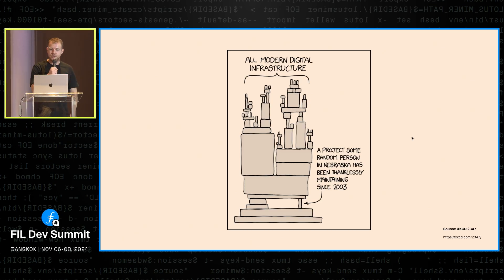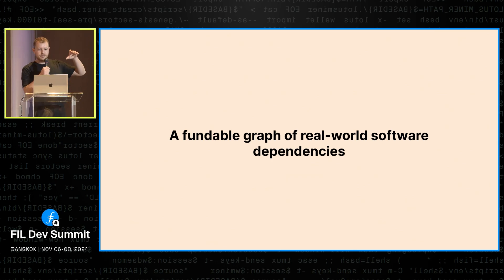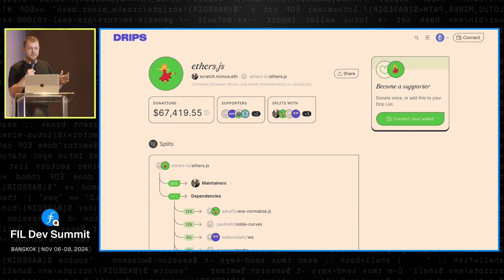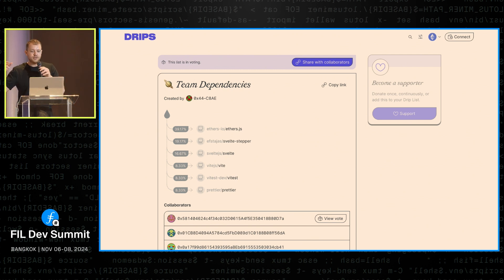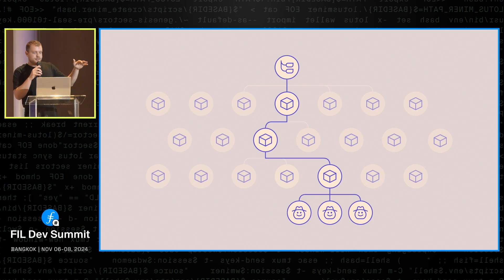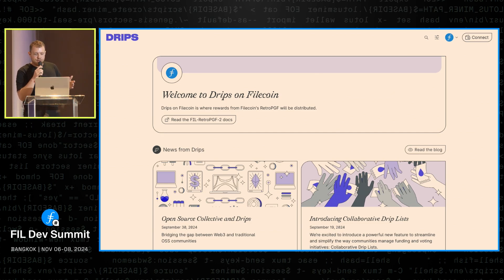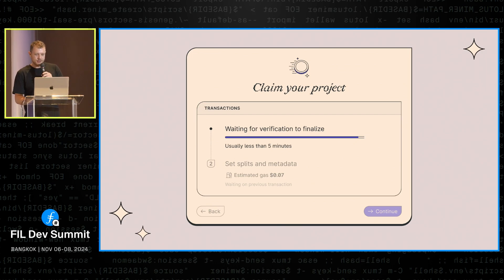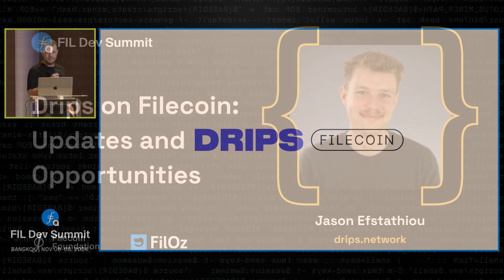Drips on Filecoin: Updates and Opportunities